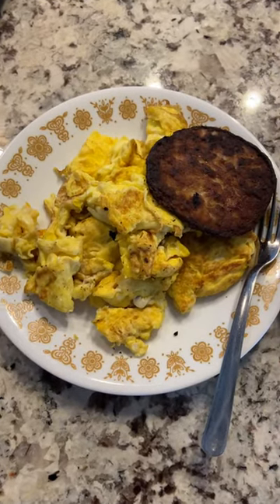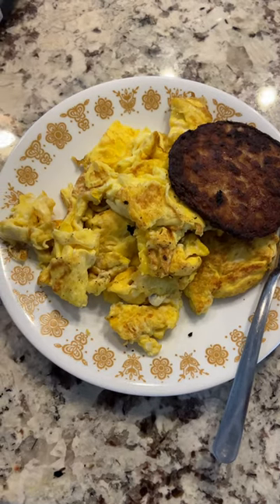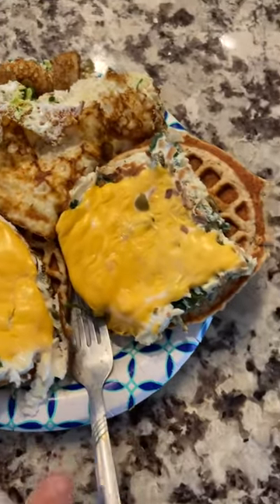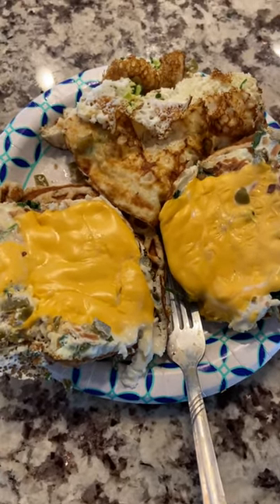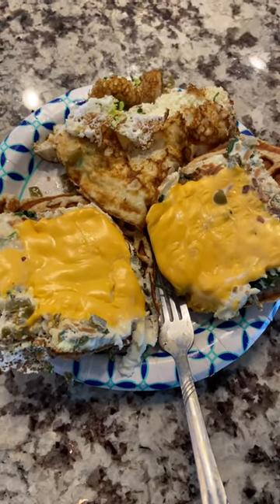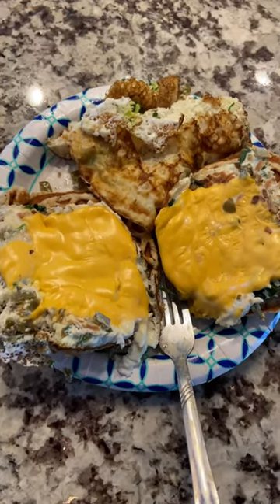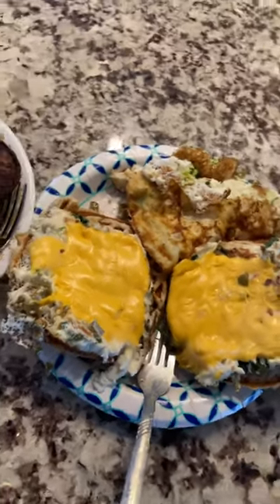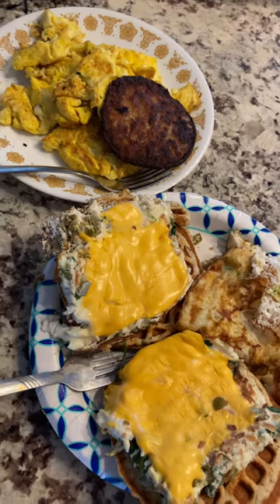Eat More on Half the Calories (Rapid Weight Loss) | Us vs. Them | HTM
HEALTHY NEVER TASTED THIS GREAT!
Visit us at HealthyTreatsMarket.com
or come see us in the Davison Farmers Market every Tuesday Thursday and Saturday 9-5 at 8110 E Court St, Davison, MI 48423.  Like our, Facebook Healthy Treats Market page and Join our Healthy Treats Market Support Group.

(Mixes Information)
Grain/Gluten Free, LowCarb/Keto, Easy to Make Cake/Bread Mixes All things Low Carb and CLEAN Ingredients: Organic Coconut Flour, Flaxmeal, Sunflower Lecithin, Nutritional Yeast
Mixes can be made Keto Style, Protein Style, Vegan Style, or DairyFree